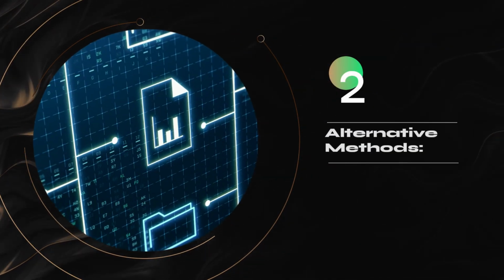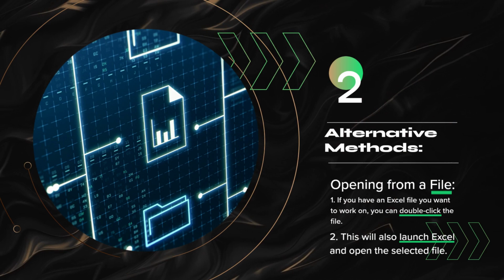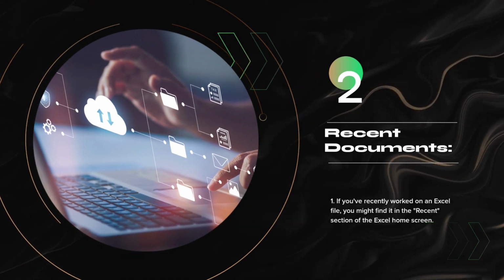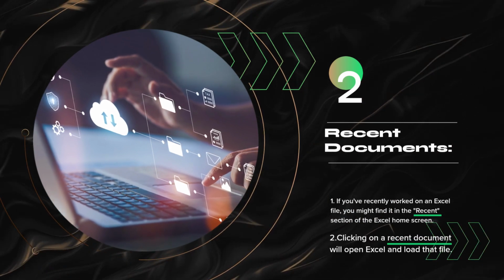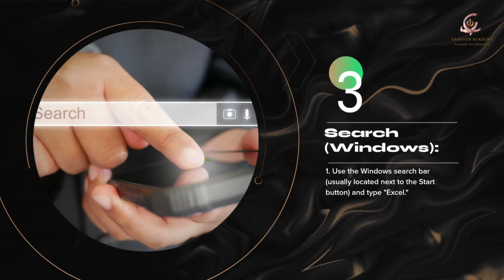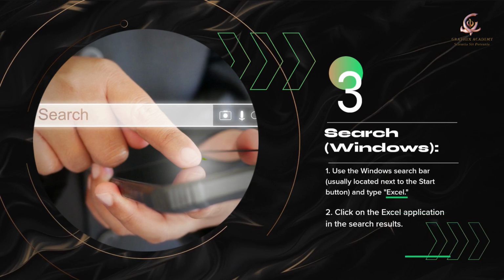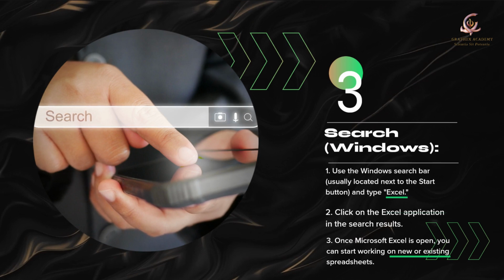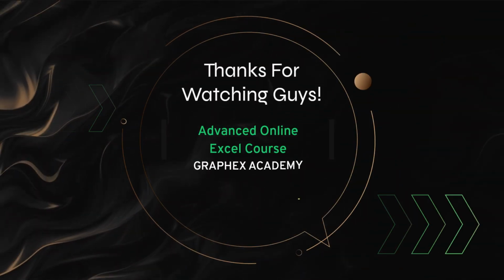7 Ways to open Excel ( 2024), Quick, Fast, and Easiest way to open Microsoft Excel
Welcome to 7 Ways to open Excel ( 2024), Quick, Fast, and Easiest way to open Microsoft Excel video.

Excel microsoft microsoftexcel How to open or initiate excel?

To open or initiate Microsoft Excel, you can follow these general steps.

The exact steps might vary slightly depending on your operating system (Windows or macOS) and the version of Microsoft Excel you have installed.

On Windows:
Using the Start Menu:

Click on the "Start" button in the bottom-left corner of your screen.
Scroll through the list of installed applications or use the search bar.
Look for "Microsoft Excel" or "Excel" and click on it.
Using the Desktop Shortcut (if available):

If you have a shortcut icon on your desktop, double-click on it to open Excel.
Using the Taskbar (if pinned):

If you have Excel pinned to your taskbar, you can click on the Excel icon to open it.
On macOS:
Using the Applications Folder:

Open the "Applications" folder on your Mac.
Look for the "Microsoft Excel" application and double-click on it to open.
Using Spotlight Search:

Press Command (⌘) + Space to open Spotlight Search.
Type "Excel" and press Enter when "Microsoft Excel" is highlighted.
Alternative Methods:
Opening from a File:

If you have an Excel file you want to work on, you can double-click the file. This will also launch Excel and open the selected file.
Recent Documents:

If you've recently worked on an Excel file, you might find it in the "Recent" section of the Excel home screen. Clicking on a recent document will open Excel and load that file.
Search (Windows):

Use the Windows search bar (usually located next to the Start button) and type "Excel." Click on the Excel application in the search results.

Once Microsoft Excel is open, you can start working on new or existing spreadsheets. If you're prompted to sign in, you may need to enter your Microsoft account credentials, especially if you are using a subscription-based version of Microsoft 365.